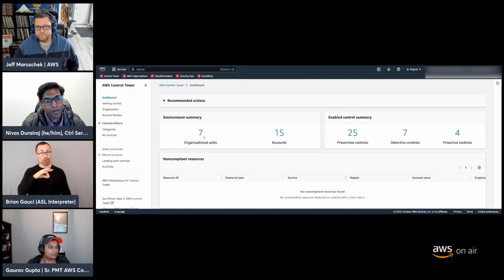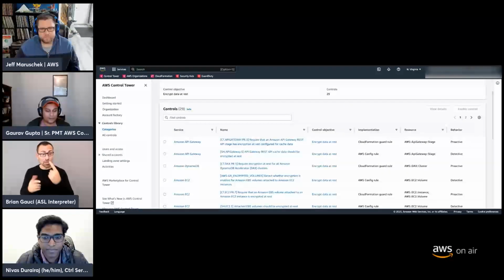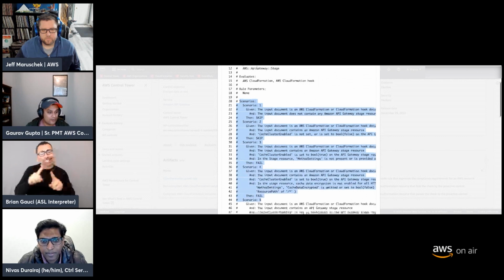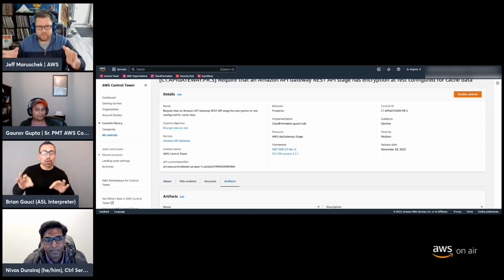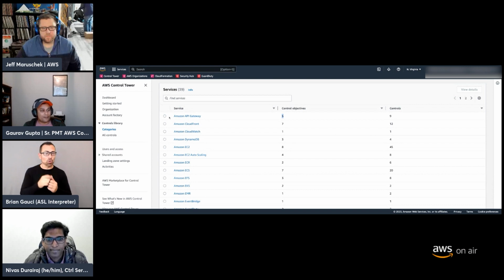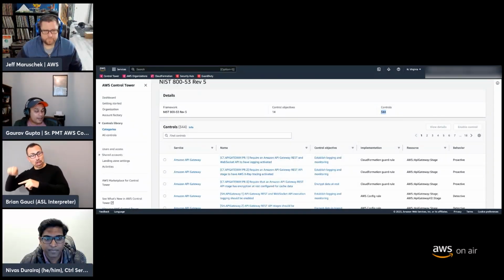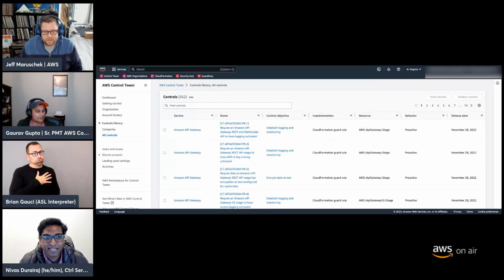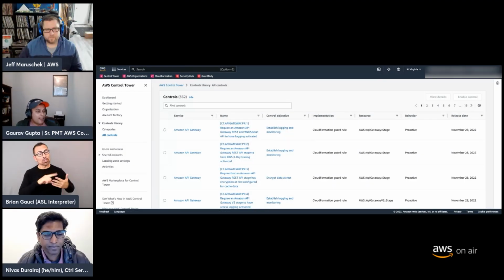AWS On Air ft. Comprehensive Controls Management with AWS Control Tower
Comprehensive controls management in AWS Control Tower is a set of new features that enhances AWS Control Tower’s governance capabilities. You can now programmatically implement greater than 300 AWS managed controls controls for greater than 28 AWS services mapped to common control objectives and compliance frameworks so you can more quickly vet, allow-list, and begin using AWS services.